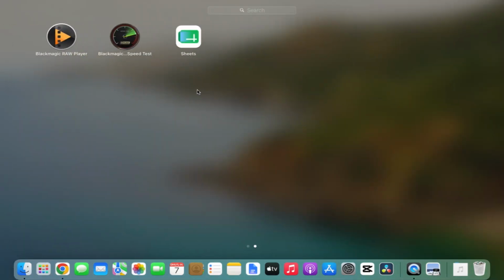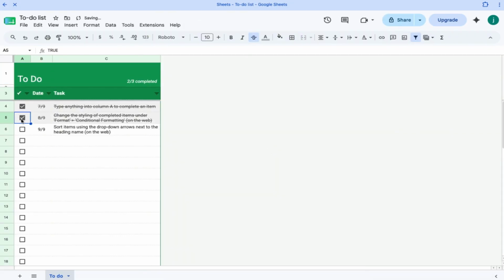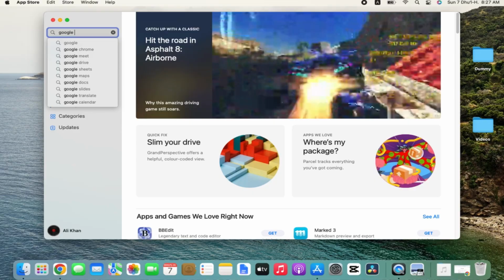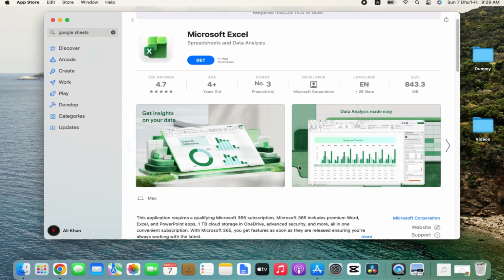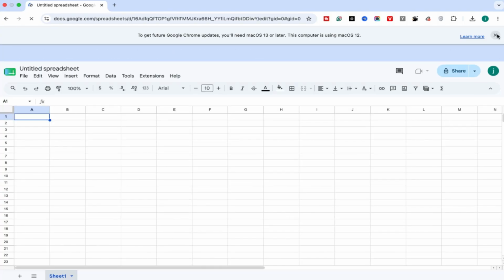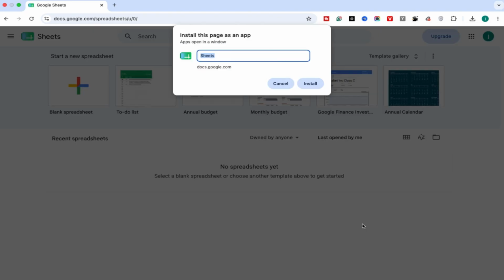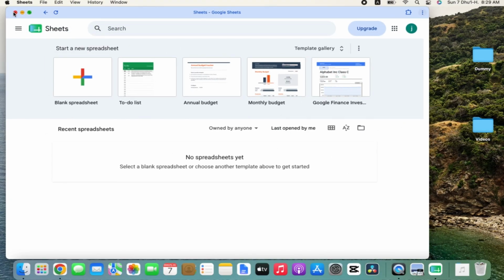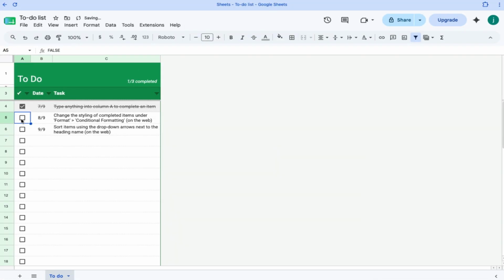How to Download Google Sheets on Laptop & Mac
Learn how to download Google Sheets on Mac in seconds. This quick guide shows you the best way to get Google Sheets as a desktop app on your MacBook or iMac.

Are you frustrated because you can't find an official Google Sheets app in the Mac App Store? That's because those are third-party tools, not real Google apps! In this video, I will show you a much cleaner, safer method to install Google Sheets directly from Google Chrome as a Progressive Web App (PWA).

By the end of this short tutorial, you will be able to launch your spreadsheets straight from your Mac Dock or Launchpad with just one single click—no browser tabs required. Let's get it set up!

Chapters:
00:00 The App Store Trap: Beware of Fake Apps
00:24 Checking the Mac App Store Results
01:03 Opening the Official Google Sheets Website
01:27 Turning Google Sheets into a Real Mac App
01:48 Accessing Sheets from the Mac Dock
02:02 Launching from Launchpad and Final Review

Why You Should Watch:

Discover the clean way to download google sheets on mac without unofficial software.

Step-by-step walkthrough using the Google Chrome "Install page as app" feature.

Learn how to organize your spreadsheets so they are always one click away.

Perfect for M1, M2, M3, and older Intel Mac users looking to speed up their workflow.

Related Keywords & Topics:

How to Download Google Sheets on Mac

Install Google Sheets on MacBook

Google Sheets desktop app Mac

How to use Google Sheets offline on Mac

Create Google Sheets shortcut on Mac

MacBook Google Sheets tutorial